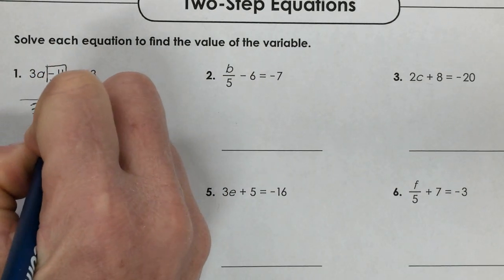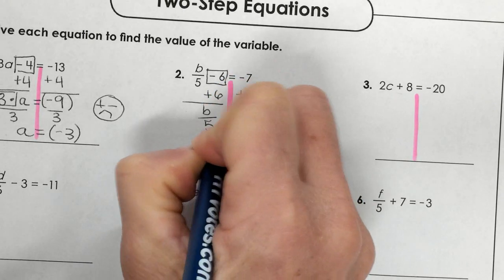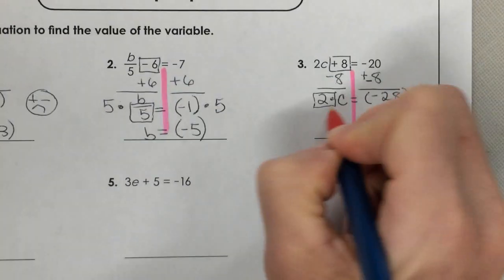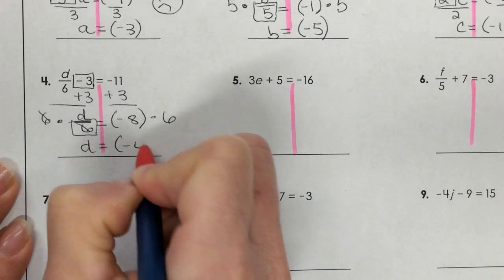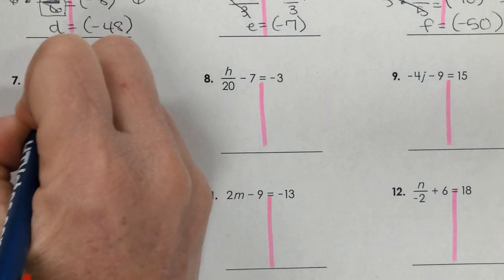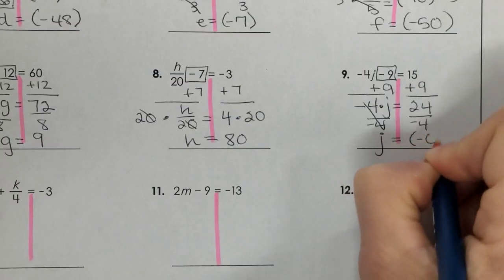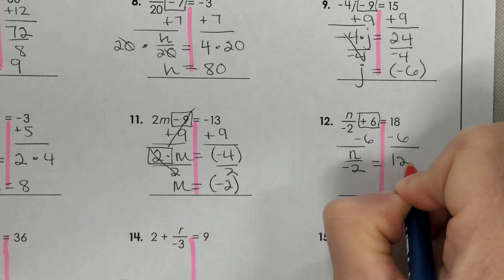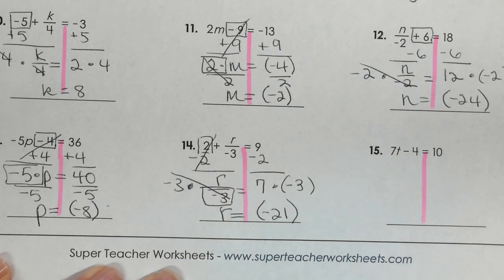3-5: 2 Step Equations Practice Key